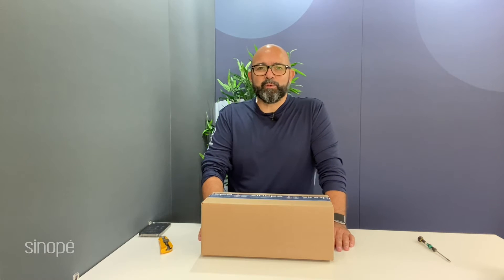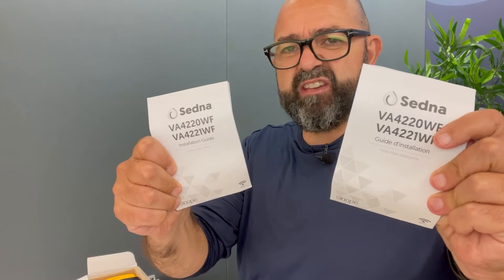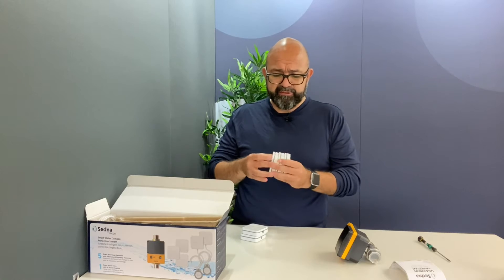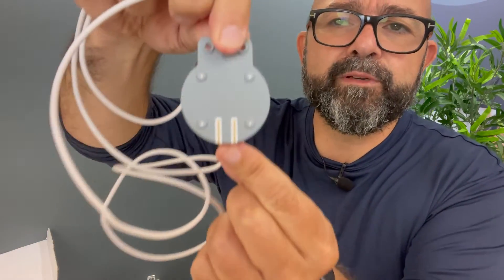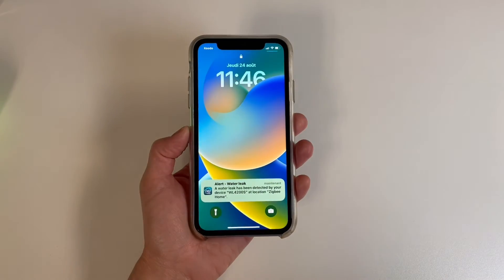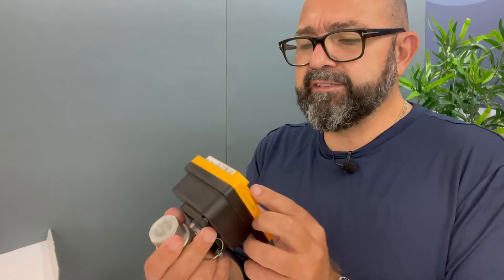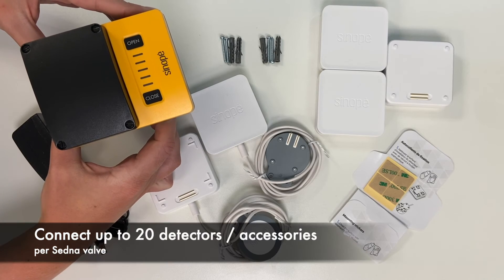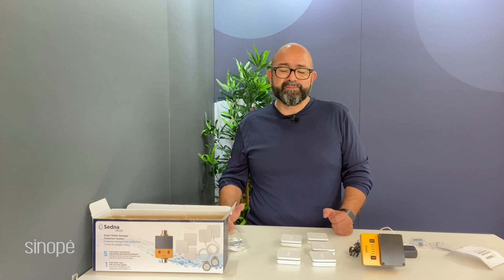Unboxing Sedna5 Smart Water Damage Protection System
Sedna5 Smart Water Damage Protection System is our starter kit that includes one (1) smart Sedna valve and five (5) smart water leak detectors to avoid any water damage in your home, ever.

In this video, we show you what's in the box, how each device was designed and how the system works.